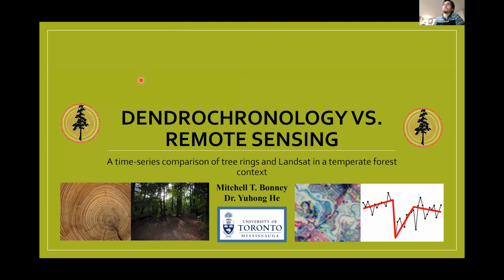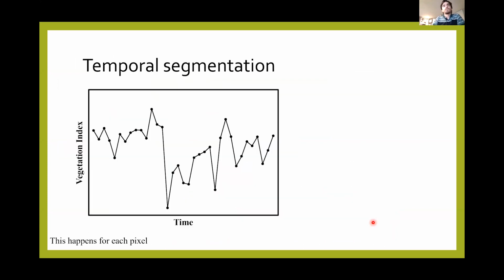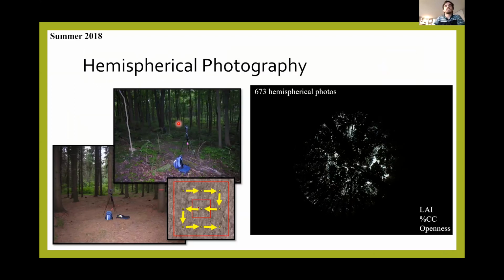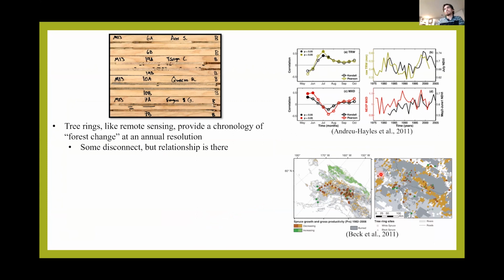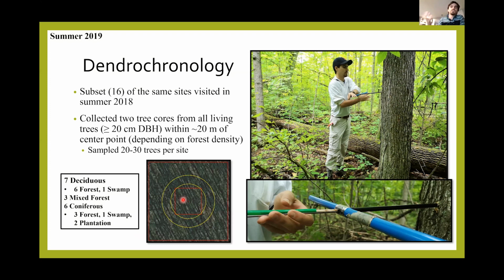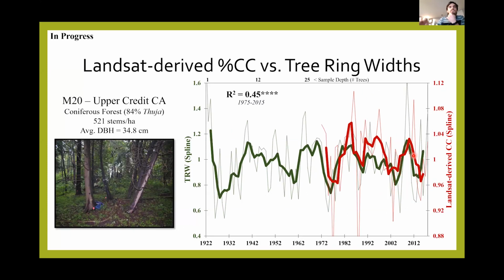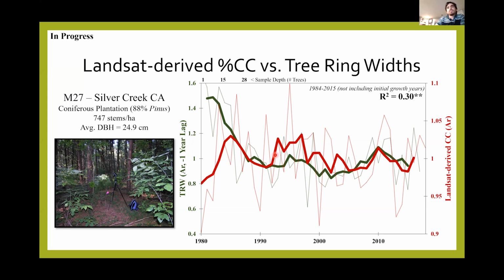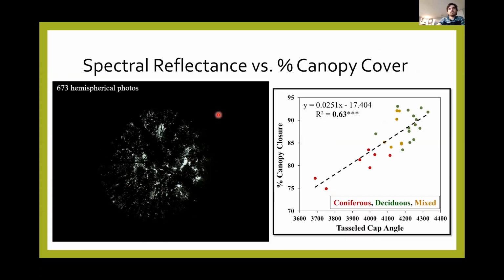Tree Ring Society's Virtual Symposium Presentations: Mitchell Bonney, UTM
Dendrochronology vs Remote Sensing: a time-series comparison of tree rings and Landsat in a temperate forest context